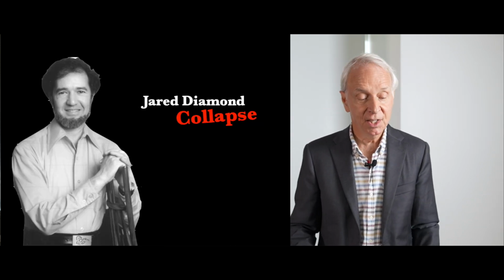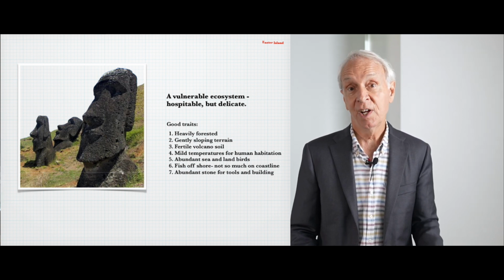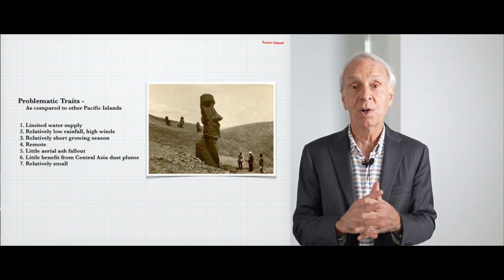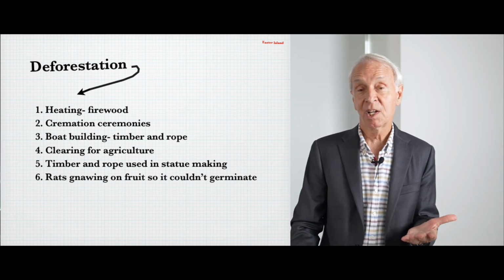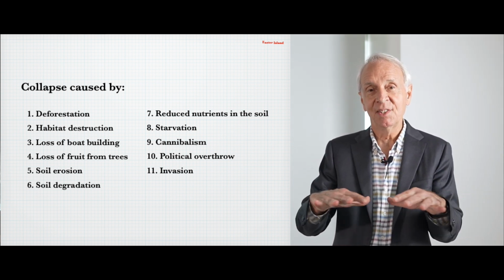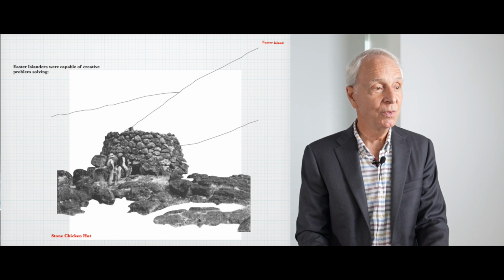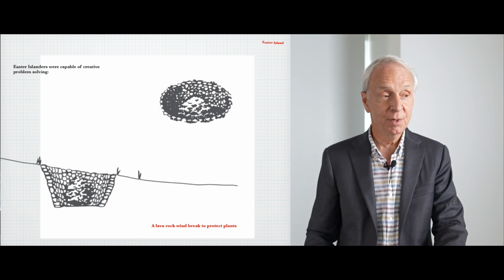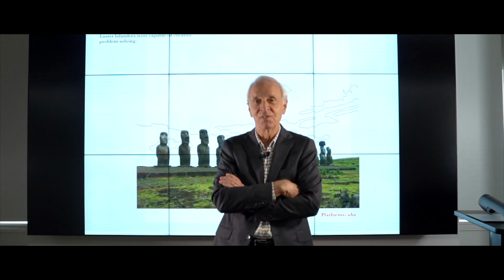Creative Problem Solving: Talk 10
Talk 10
Creative Problem Solving with Larry Speck

This lecture series is intended to expose students to processes of thinking required in a diverse range of disciplines that involve creative problem-solving. Its focus is on the common thread of “design” that runs through fields as diverse as software design, filmmaking, entrepreneurship, engineering design, architecture, political strategy, experimental science, etc. It begins by increasing students’ familiarity with creativity and its essential role in the current U. S. economy. It continues by looking at case studies where we seek to understand a specific problem and investigate the processes by which an individual or team came up with a creative solution.